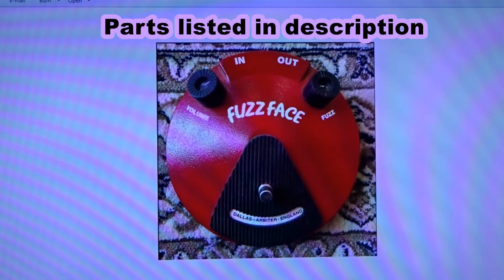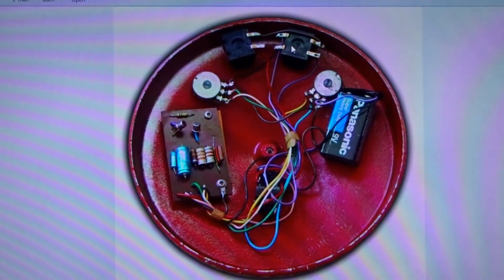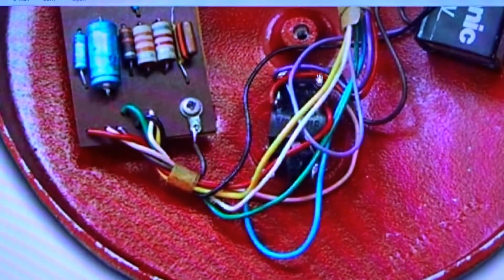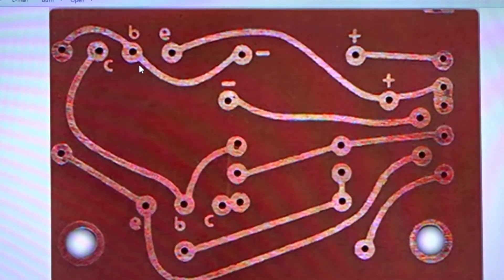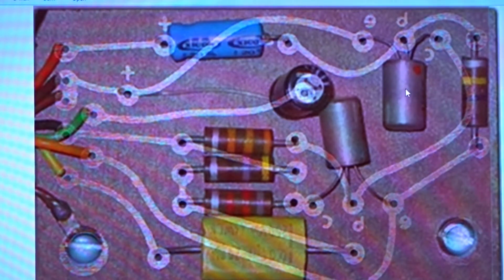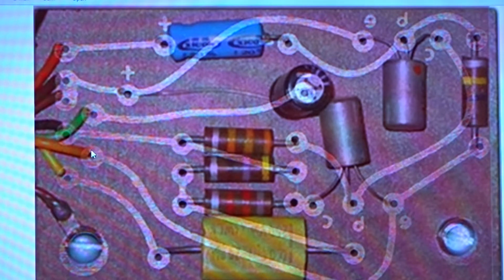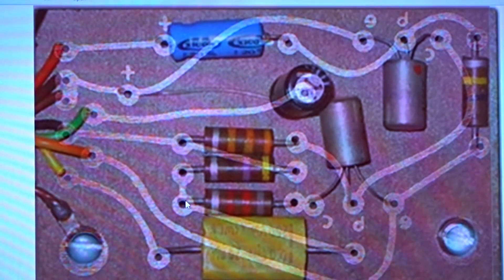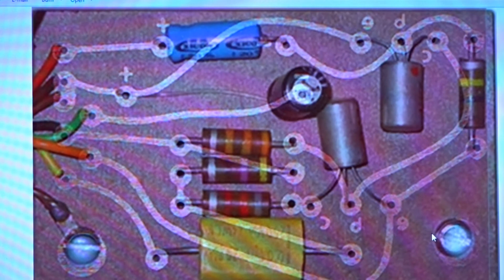Fuzz Face Circuit PT. 1